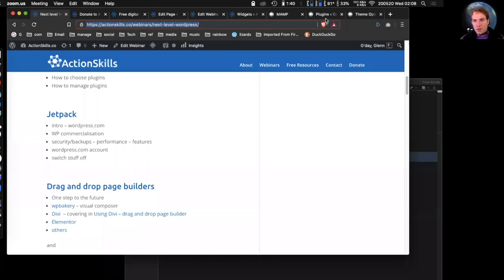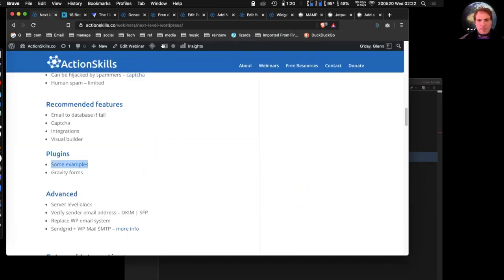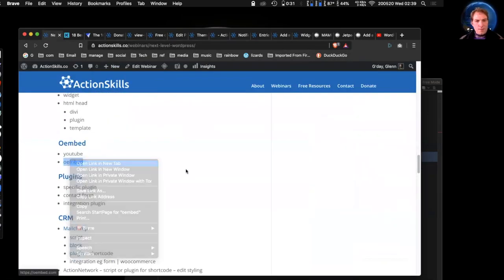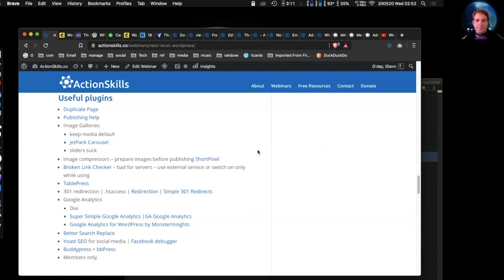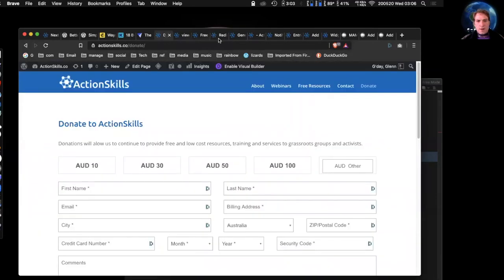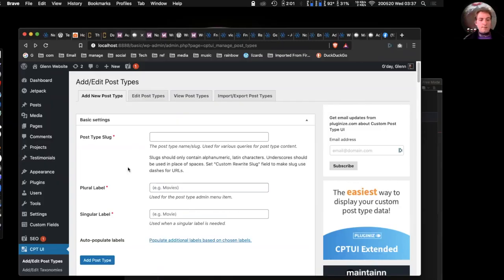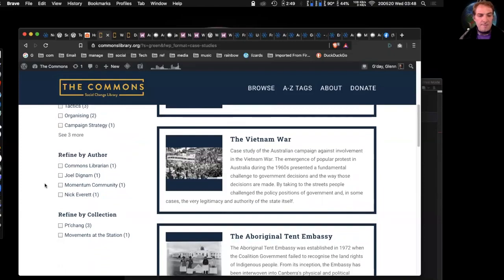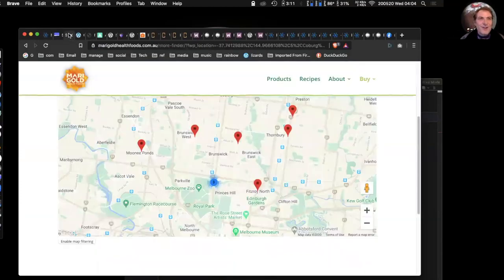Next level WordPress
Digital campaigning tools for Not for Profit and grass roots campaigners
✩ Runsheet:
✩ Signup for future webinars:
✩ Trainer:
✩ Background Image:

Outline
★ Jetpack
★ Drag and drop page builders
★ Email Forms
★ External Integrations
★ Useful plugins
★ WooCommerce
★ Libraries and advanced content management
    ✩ Custom post types
    ✩ Custom Taxonomies
    ✩ Search
    ✩ Advanced custom fields
★ Mapping

PAY WHAT YOU FEEL
I have made these webinars and resources free as I believe in the need to support grassroots activists and apply alternatives to a capitalist based user pays approach. By supporting me, you make these initiatives more viable in the future:

If you feel you got value out of the session(s), please support by:
✩ Hire my personal training/services:
✩ Leave me a FB review:
or Linkedin recommendation: